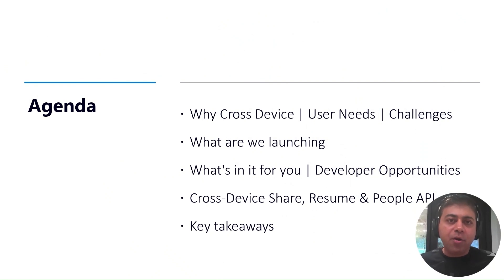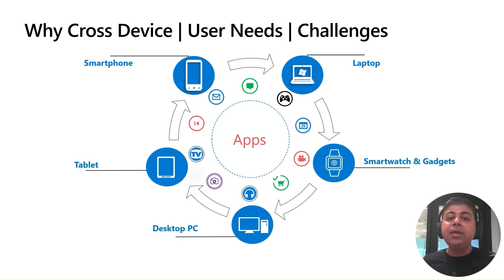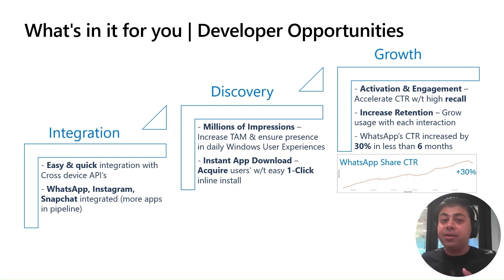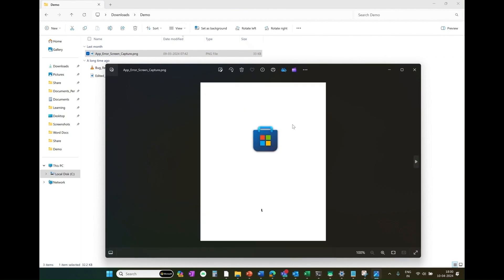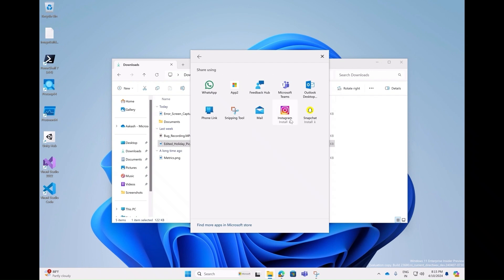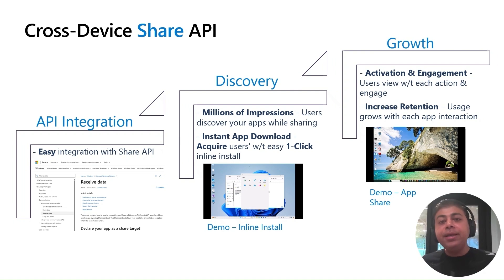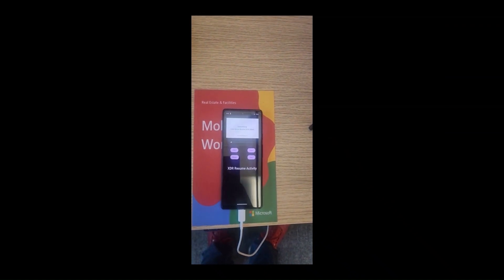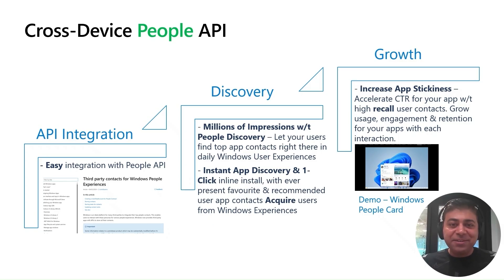Creating Seamless Cross-Device Experiences with Windows | OD501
Most of us use multiple devices every day, but there’s very little integration between them. Wouldn’t you like to start a video call on one device, and easily resume it on another? How about effortless sharing between an app on the phone and one in Windows? Messaging integration? We have that too. Join this demo-focused session to learn how Windows supports an inclusive ecosystem for cross-device usage of your apps, and how you can drive more engagement across all of the devices you support.

𝗦𝗽𝗲𝗮𝗸𝗲𝗿𝘀:
 * Aakash Varshney

OD501 | Windows